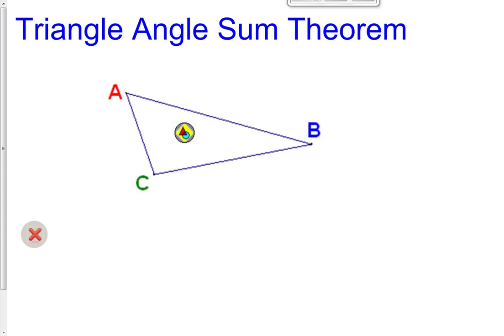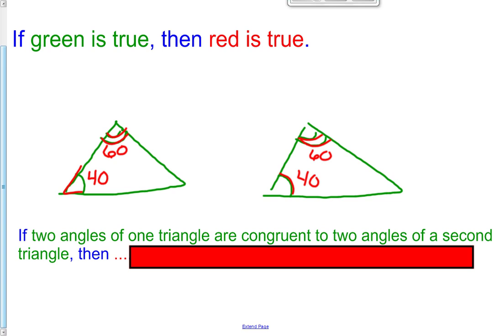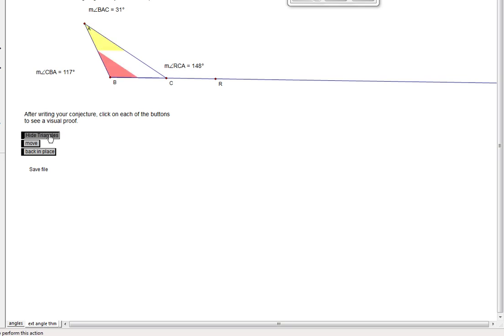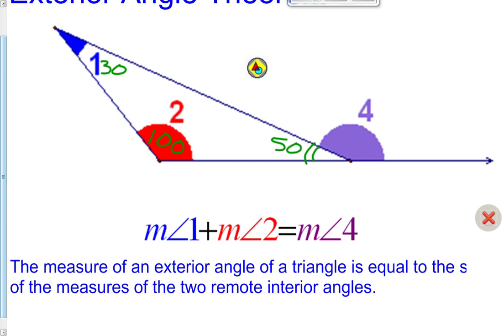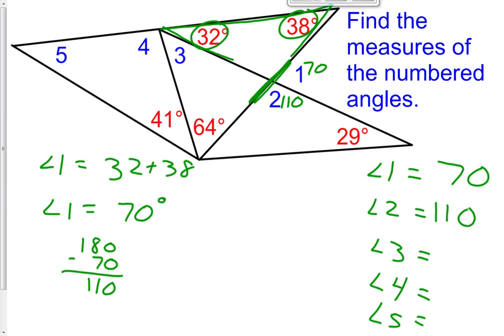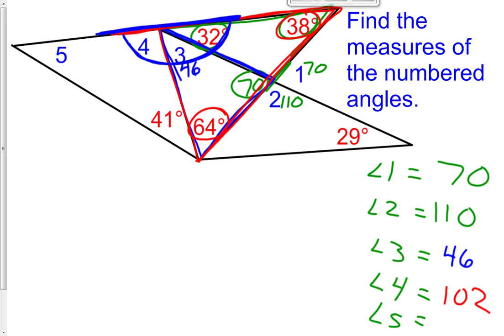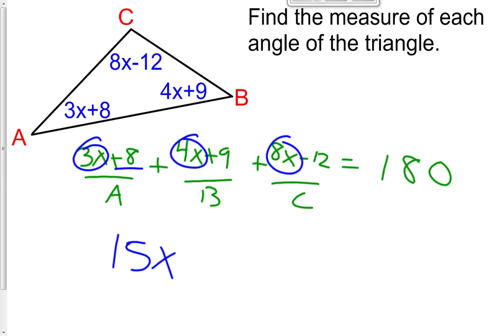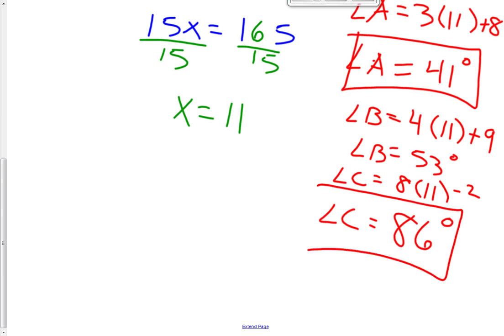4 2 Angles of Triangles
This video describes and solves problems with the interior angles of triangles.